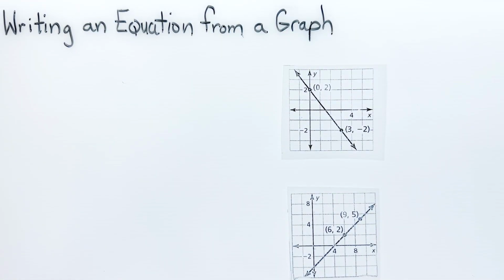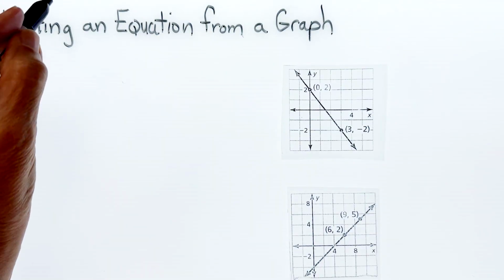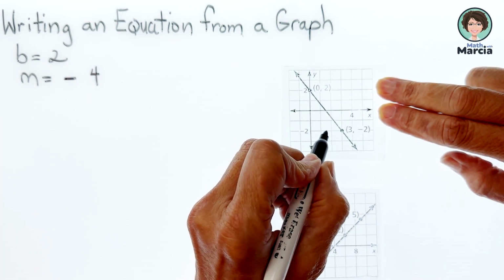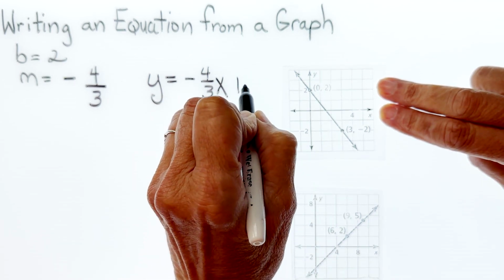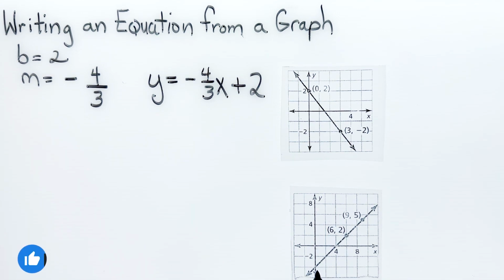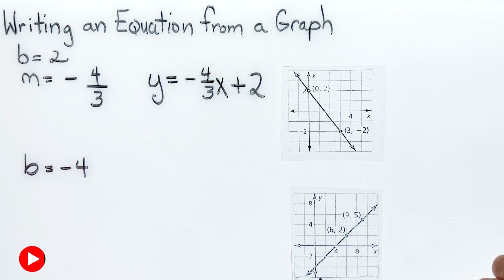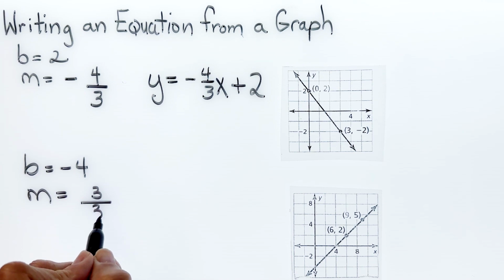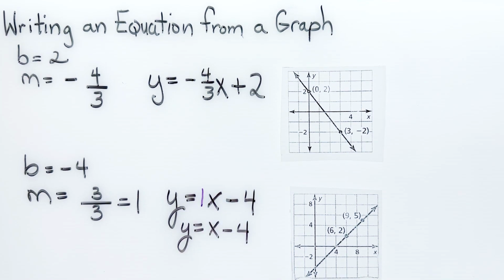Writing an equation from a graph, Finding equation of a straight line from a graph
In this video, we will learn how to write an equation of a straight line if its graph is given. We will write in slope-intercept form.

Slope-intercept form,
Straight line,
Slope,
Rise over run,
Y-intercept,
Forms of straight line,
Intercept,
Uphill,
Downhill,
Forming equation of a straight line,
Separation of variables,
Graphing of straight line